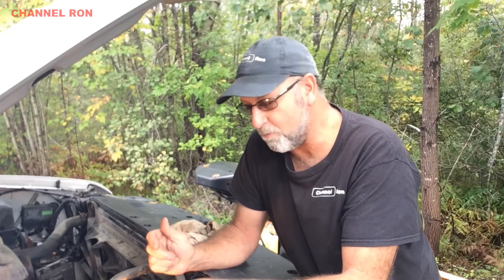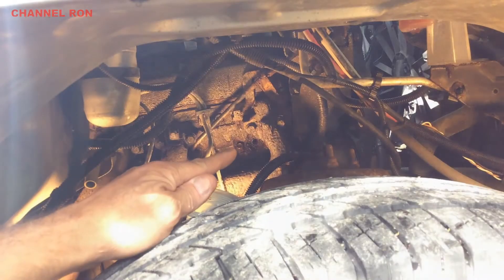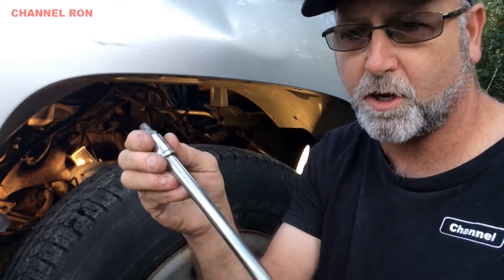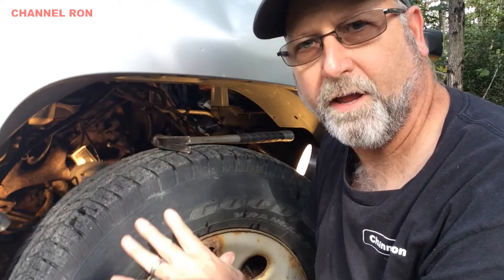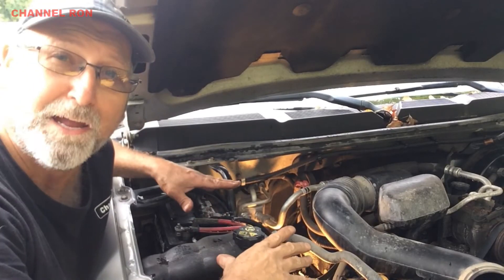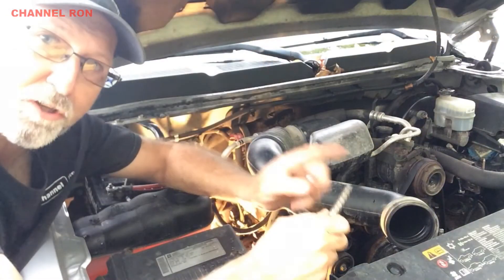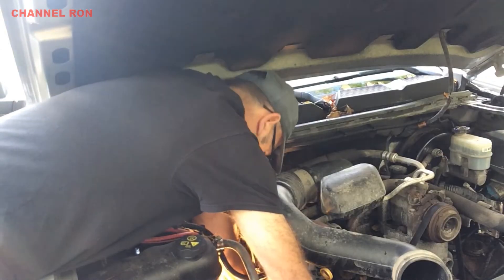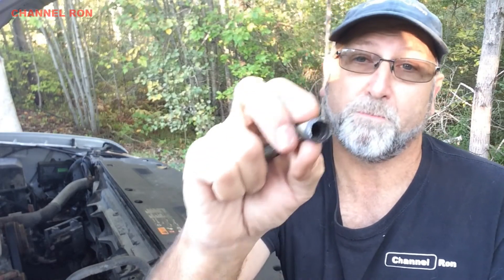How To Remove A Broken Spark Plug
How to remove a broken spark plug: Not a bad job little time patience, after 118000 miles the plug internals blew out.

Tools:
Easy Out's Spiral Flute
Extractor Set, Hex Head, Multi-Spline
Kobalt Tool Set

Film Gear Used:
GoPro HERO3+ Silver Edition

Editing Equipment and software:
PowerDirector 17 Ultra
Dell Latitude E6420 Laptop